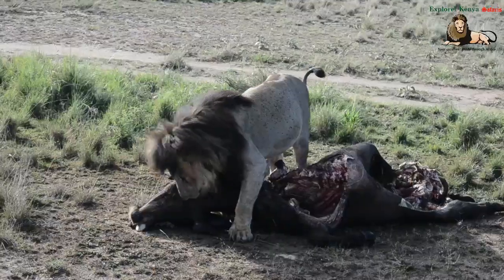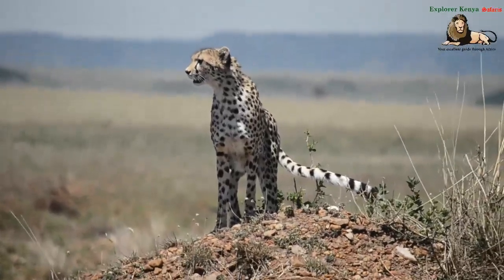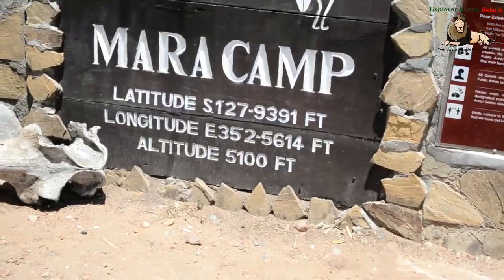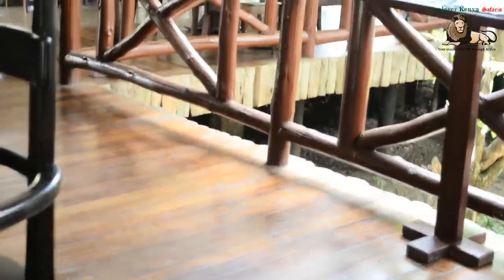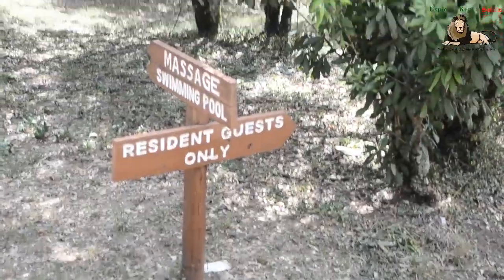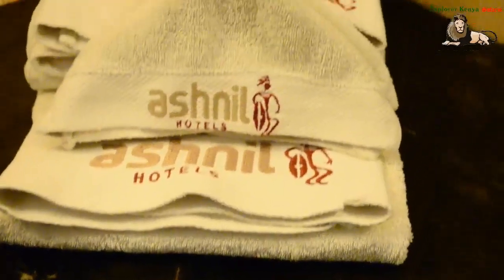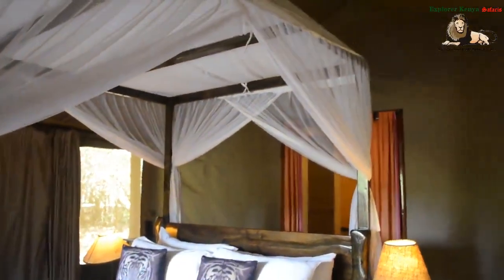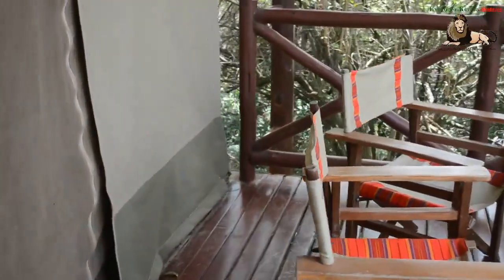Ashnil mara Camp Review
This Video is about Ashnil Mara Camp, with 50 luxury tents,. This Camp is located in the Masai Mara National Reserve and close to the Mara River, famous for the wildebeest migration .The luxury Masai Mara Camp is arguably in one of the very best positions in the Masai Mara for game viewing and also provides the perfect setting to sit and relax at the end of an exciting day of game drives. The Ashnil Mara Camp is a 4 – 5 hour drive from Nairobi or there are daily scheduled flights from Nairobi to the Masai Mara which take just 45 mins. We can also organize for your flight safari or Road Safari.  You may also fly from the Mombasa Coast to this luxury tented camp in just 2 hrs.

Viber
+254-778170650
Skype
explorerk
Location
Ridgeways Road. 11646
Phone
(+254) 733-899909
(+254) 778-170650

Editor: Jonathan
Music

Music

Song: Richie May - Problem With My Dawgs